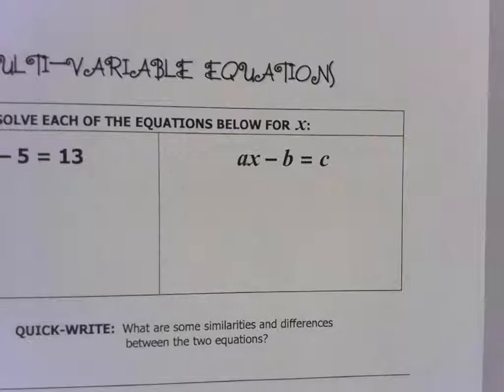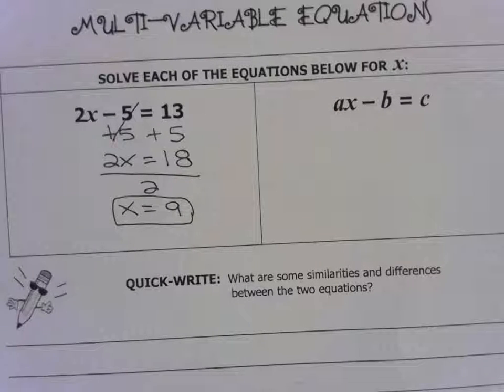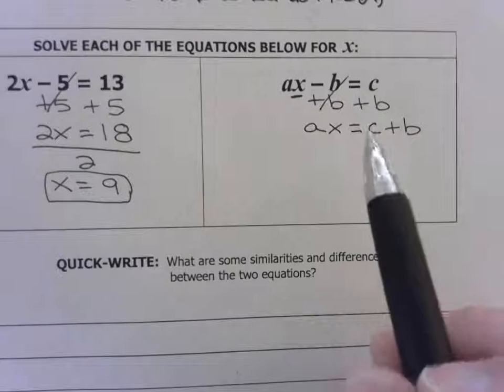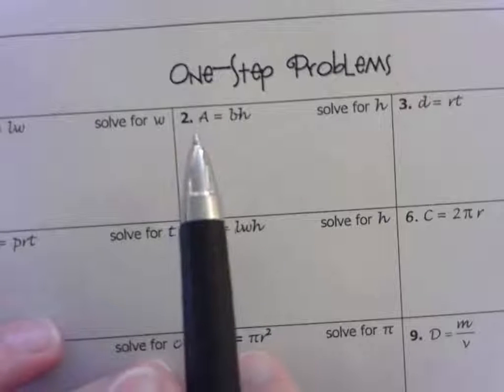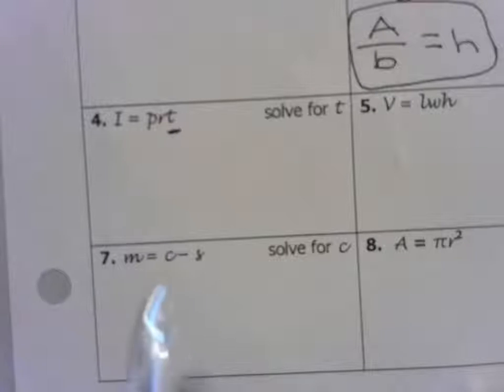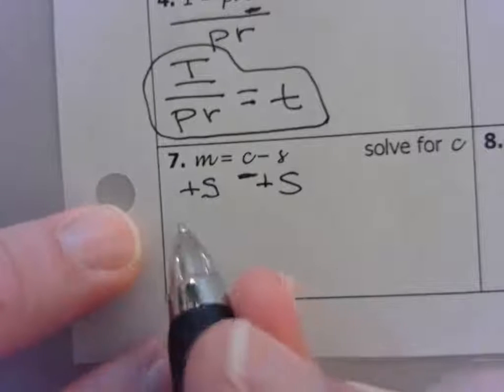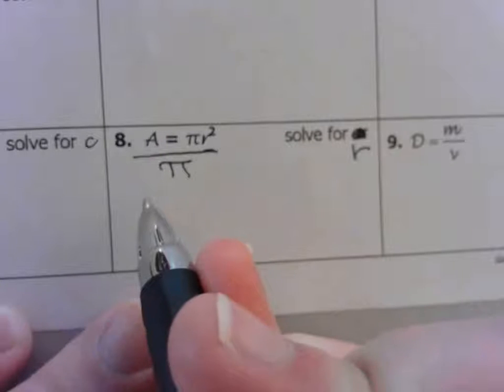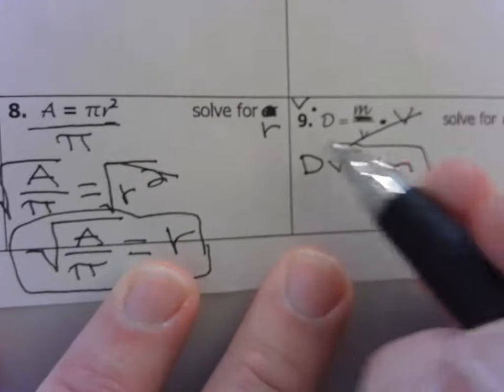Multi Variable Equations Notes Part 1